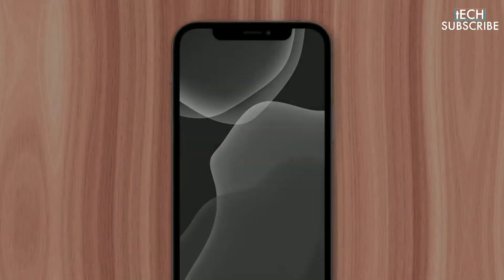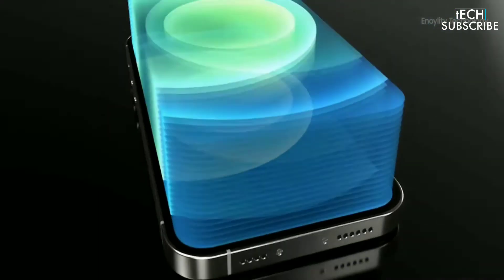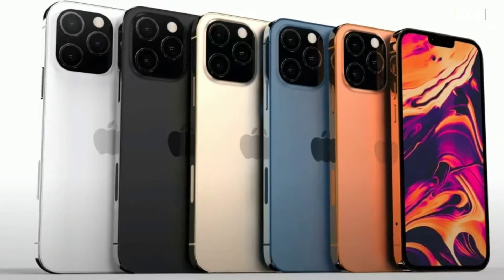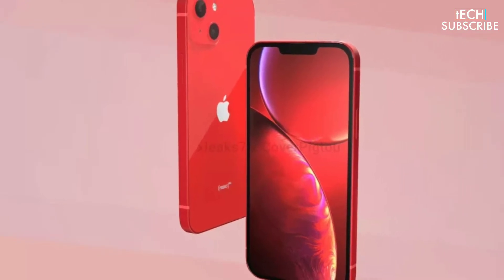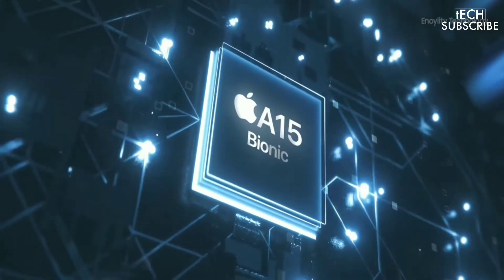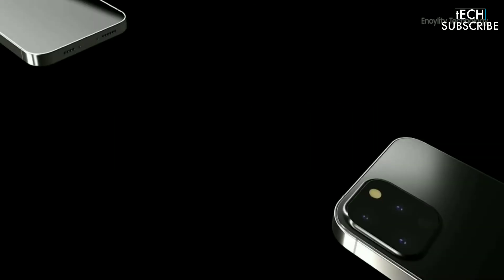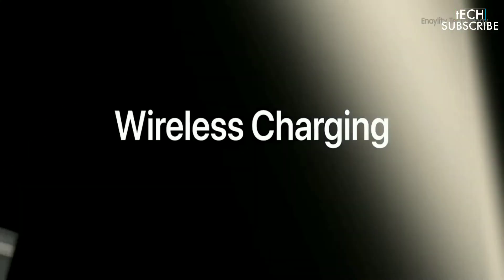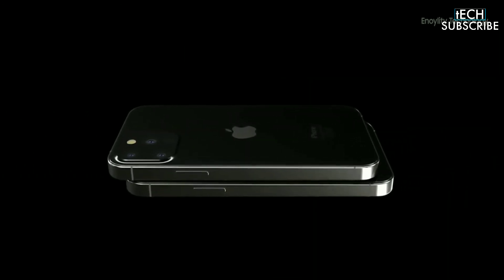IPhone 13 release date, price, specs and leaks | TECH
NEW IPHONE 13: RUMORED FEATURES AT A GLANCE
• Four iPhone 13 models at the same iPhone 12 sizes
• Smaller notch on all four models
• Faster A15 Bionic chip
• Improved 5G with new modem
• Astrophotography feature and portrait mode video
• Possible Touch ID in the display
• Dynamic 120Hz refresh rates for Pro model displays
• Improved ultrawide lens on the Pro models

From everything we've heard so far, the iPhone 13 is set to offer a 120Hz display on both Pro models, improved battery life, a more efficient 5G modem, and also substantial upgrades to the all-important cameras, That includes a new portrait video mode. The iPhone 13 Pro models, are also reported to have up to 1 terabyte storage option, an upgrade over the existing 512 gigabyte storage. Although, Apple has not provided any details about the iPhone 13 series, rumour mill suggests that the new range could comprise four distinct models,  iPhone 13, iPhone 13 Pro, iPhone 13 Pro Max, and iPhone 13 mini.

As for the iPhone 13's design, we have heard that the new iPhone's notch will finally shrink on every model. We could finally see an always-on display gracing the iPhone, too. There is also expectation of a chip upgrade for the iPhone 13 over its predecessor. It's likely this will come in the form of the A15 Bionic, a successor to the very powerful A14 Bionic processor in the iPhone 12.

This new processor will likely boost overall performance, and efficiency. We have a few also heard that the entire iPhone 13 lineup would feature Light Detection, and also LiDAR scanning technology. This is unlike the iPhone 12 series, where iPhone 12 Pro, and iPhone 12 Pro Max, were the only models to have LiDAR sensors.
Some recent reports suggested that the iPhone 13 series, would come with wifi 6E connectivity. There could also be faster wireless charging, and two new colour options, — Pearl and Sunset Gold.

The iPhone 13 series is expected to be supplied in around 90 to 100 million units, — up from the iPhone 12 series production, that hit 80 million units.